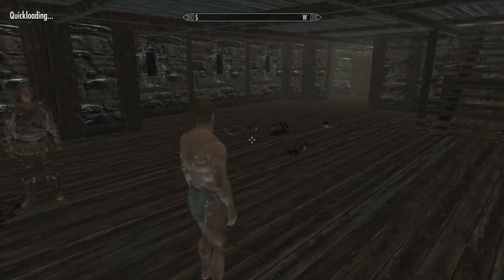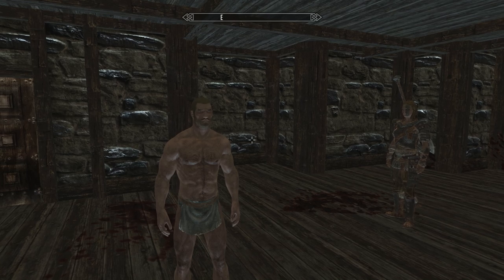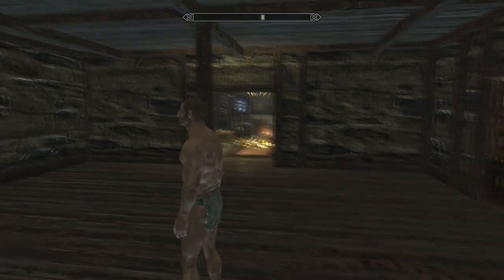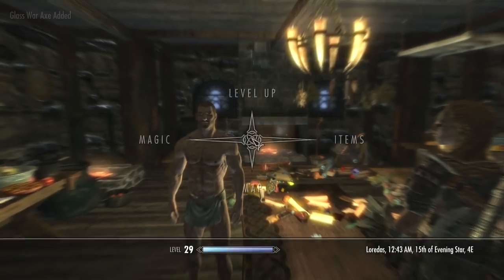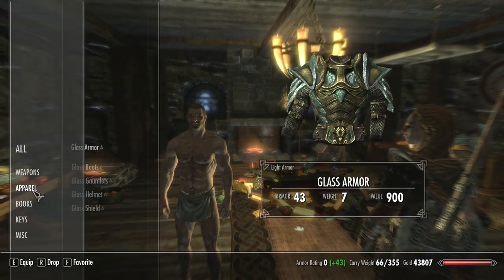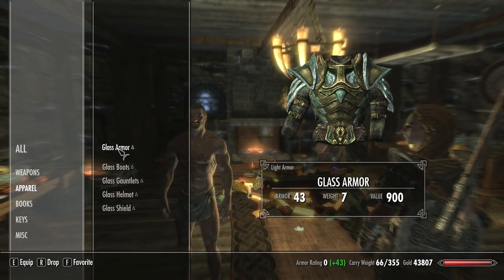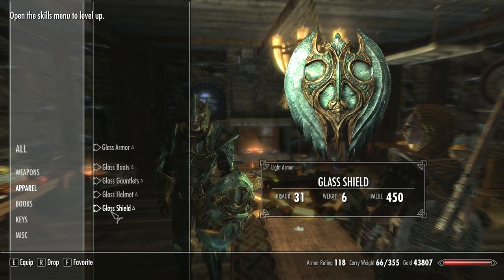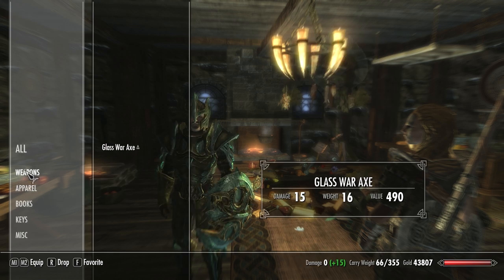SKYRIM How To Get Glass Armor FULL Set In 1 Minute EPIC Commentary + Tutorial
Step 1: Open Up Console press the ~ key
Step 2: Type player.additem 1
= The Item Code
1 = The quanity you want

Item ID's
00013938 Glass Boots
00013939 Glass Armor
0001393A Glass Gauntlets
0001393B Glass Helmet
0001393C Glass Shield
000139A3 Glass War Axe
000139A4 Glass Battleaxe
000139A5 Glass Bow
000139A6 Glass Dagger
000139A7 Glass Greatsword
000139A8 Glass Mace
000139A9 Glass Sword
000139AA Glass Warhammer